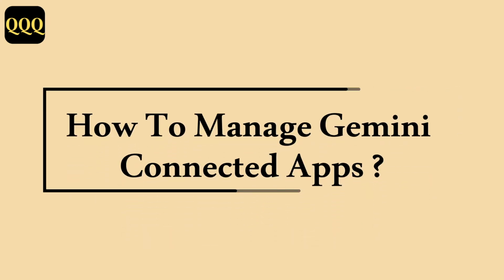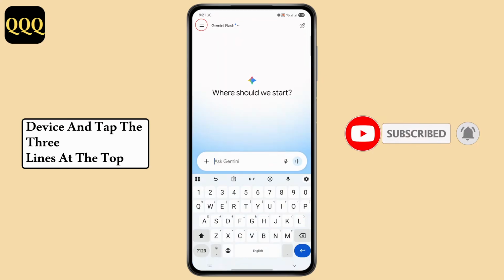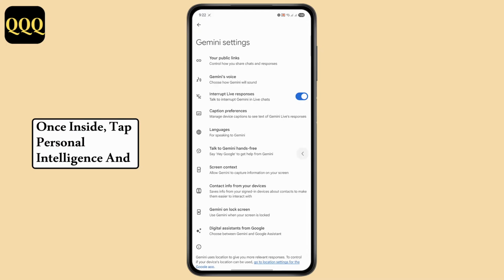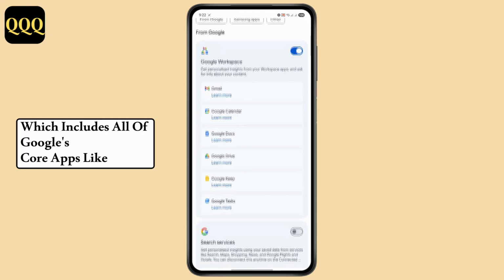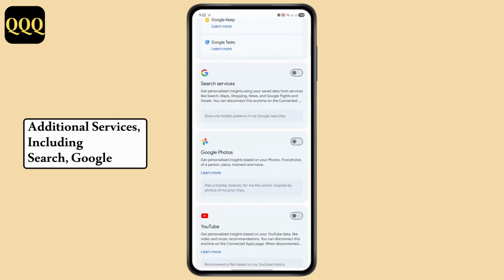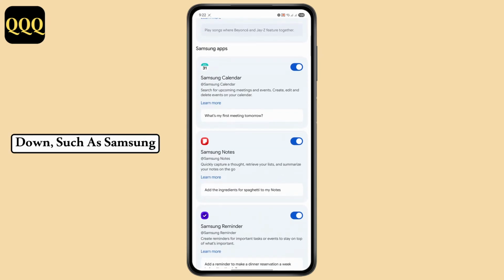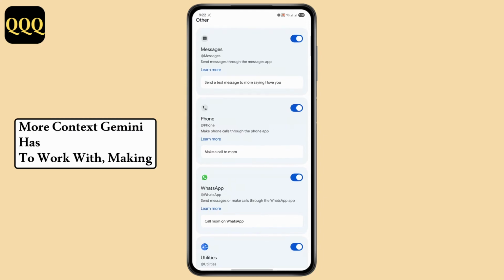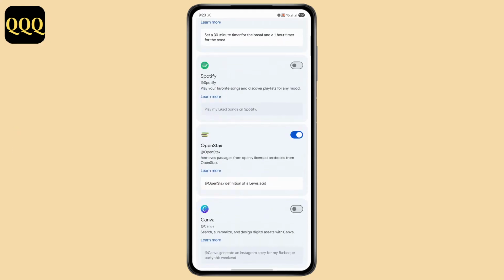How To Manage Gemini Connected Apps ?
How To Manage Gemini Connected Apps ?: Welcome to our step-by-step guide on "How To Manage Gemini Connected Apps!" If you want to control which apps and services are connected to Gemini, this video is for you. In this tutorial, we'll show you how to manage Gemini connected apps, review linked apps, disconnect apps you no longer use, and adjust your Gemini connection settings. Whether you're managing your privacy, improving security, or organizing your connected services, these simple steps will help you stay in control of your Gemini account.

In this video, we will show:
How to view connected apps in Gemini
How to remove connected apps from Gemini
How to disconnect apps from Gemini
How to manage Gemini app permissions

What you'll learn:
How do I manage connected apps in Gemini?
How can I see which apps are connected to Gemini?
How do I remove or disconnect apps from Gemini?
How to change Gemini connected app settings?
How to review app permissions in Gemini?